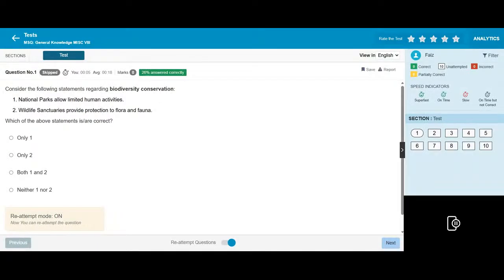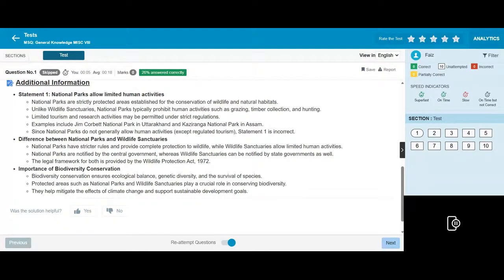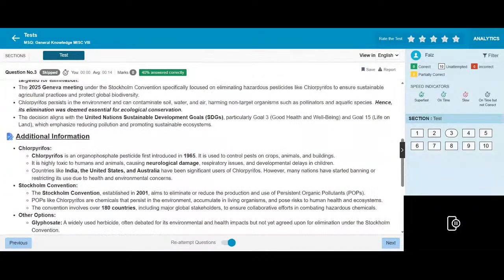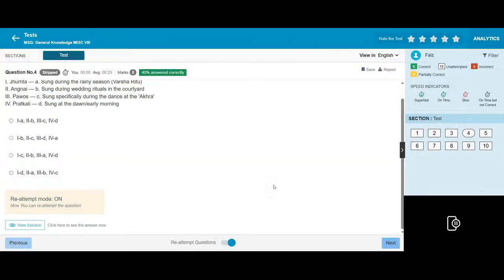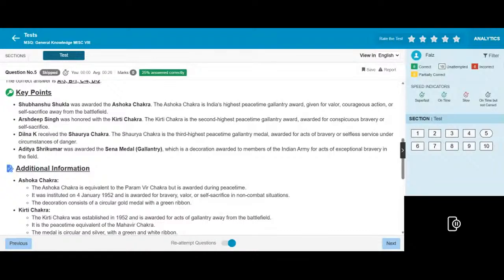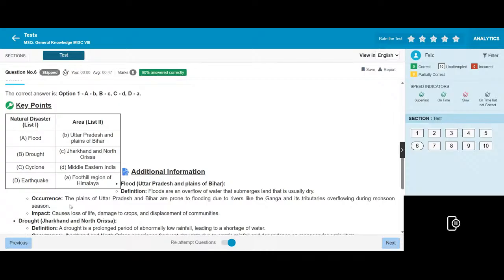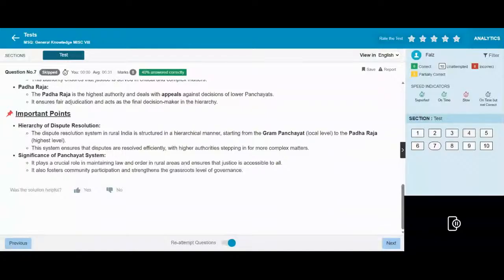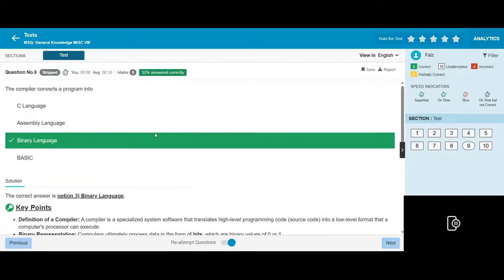JPSC Prelims 2026 General Knowledge Miscellameous